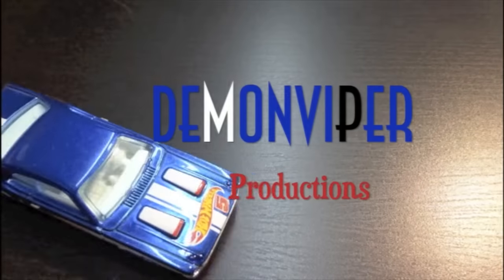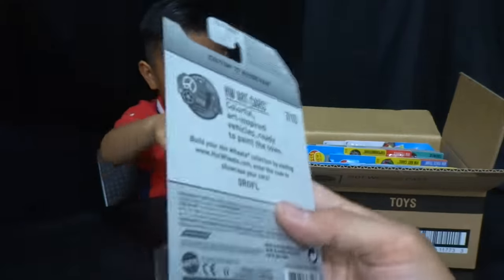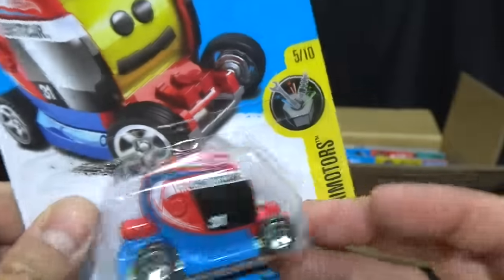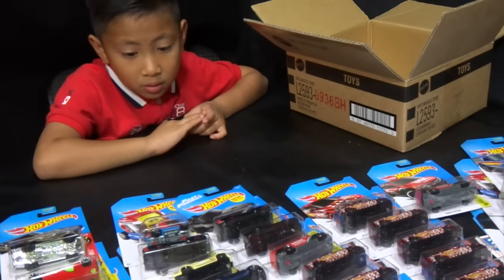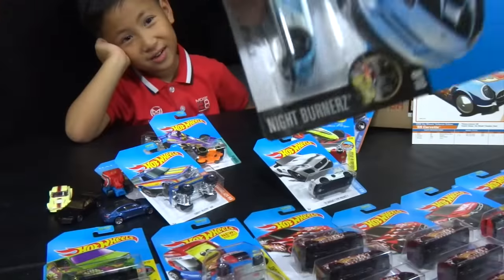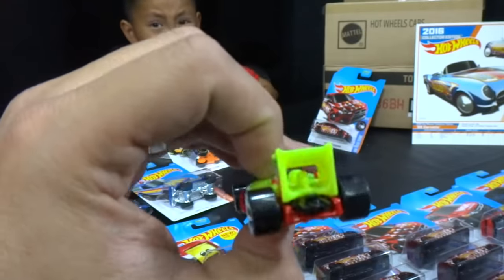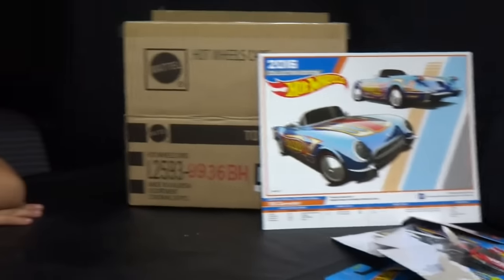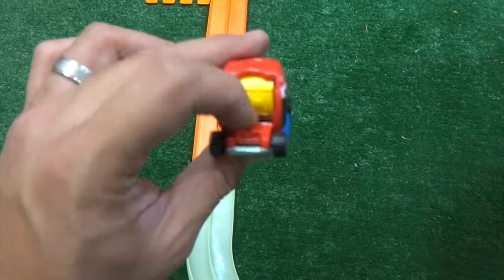What's in the Bag? - Episode 25 - Toy Store Hauls Video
What do we have in the bag in this episode of What's in the Bag?  In this episode we picked up a box of cars at Kmart, during the Kmart Hot Wheels Collectors Day Event for November 2016.  Watch and see all the cool stuff Jonah got at Kmart.